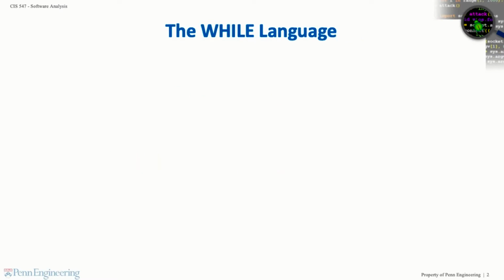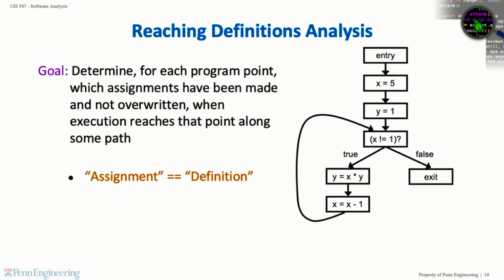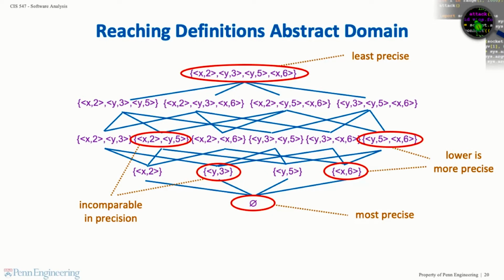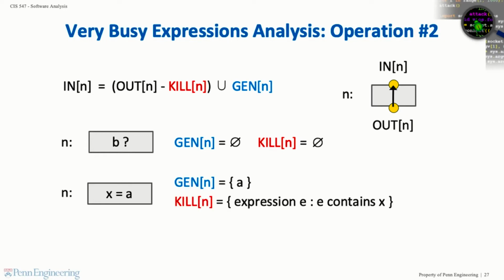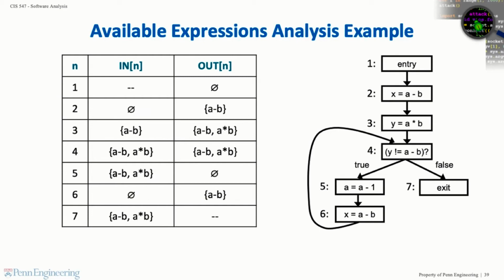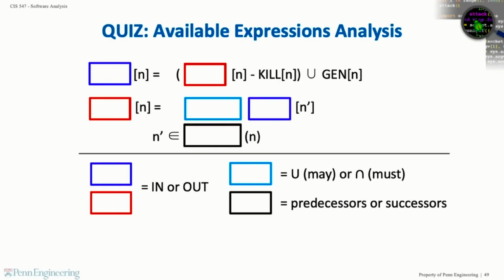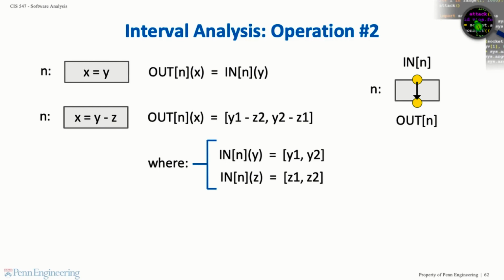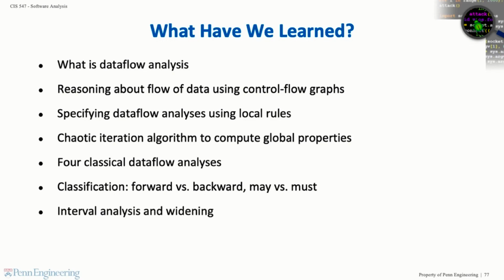Module 5: Dataflow Analysis